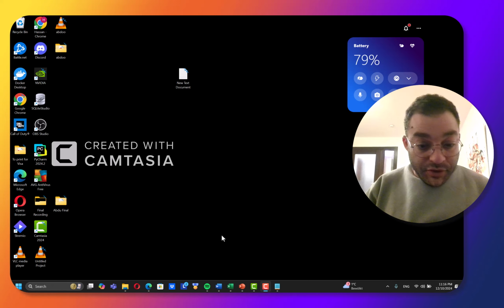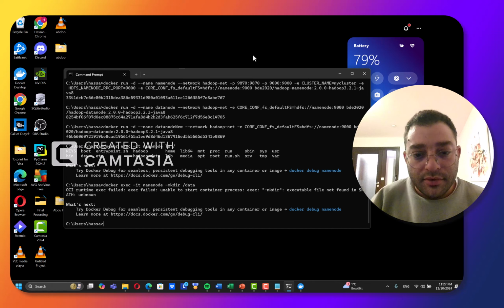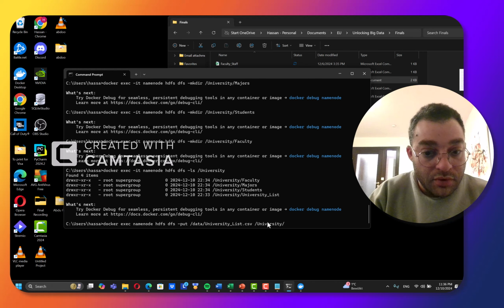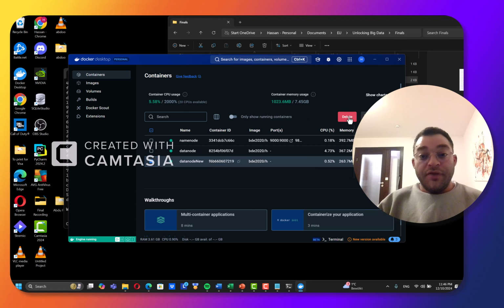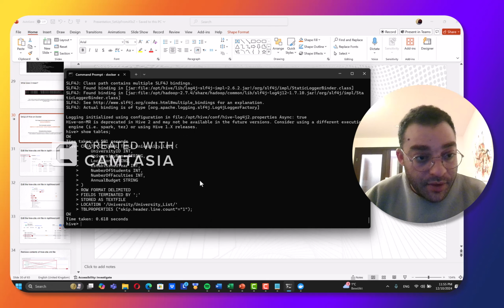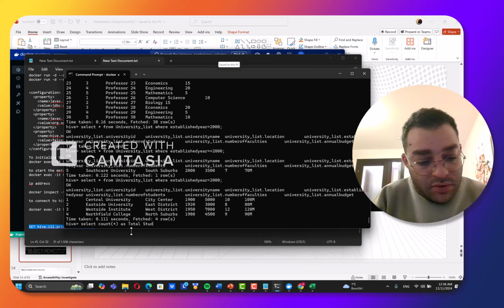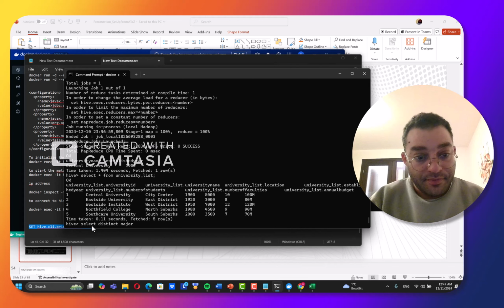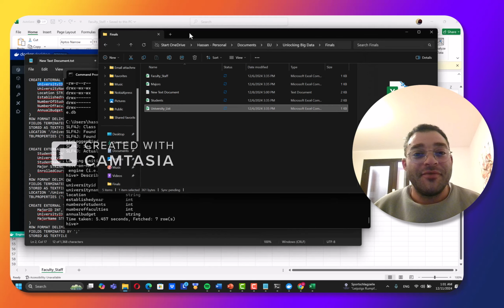Tutorial for Big Data Environment Setup on Docker: HDFS and Hive